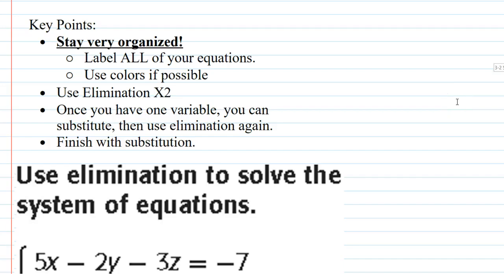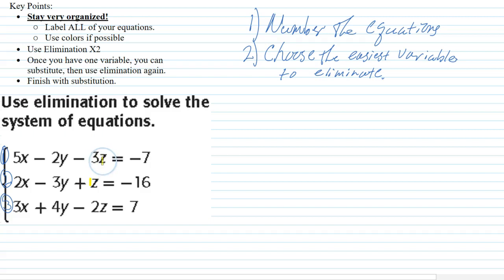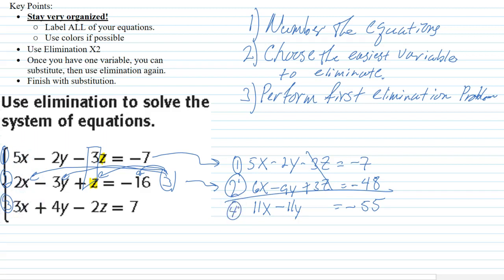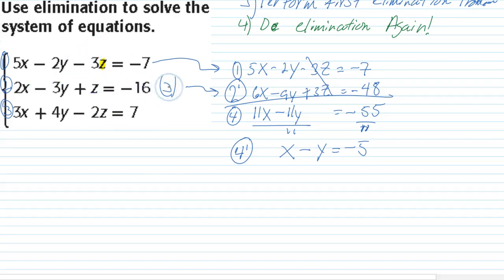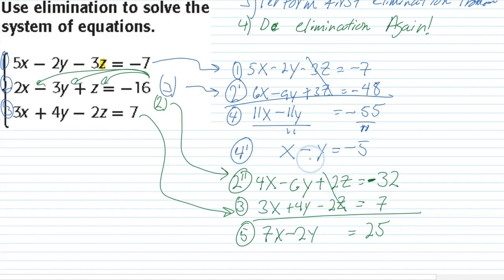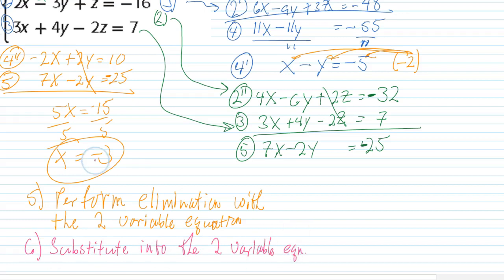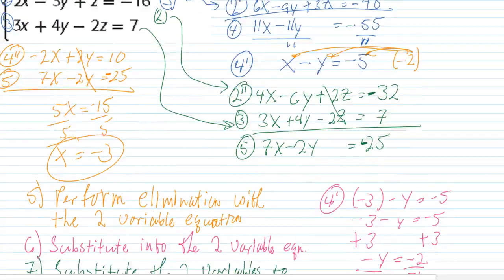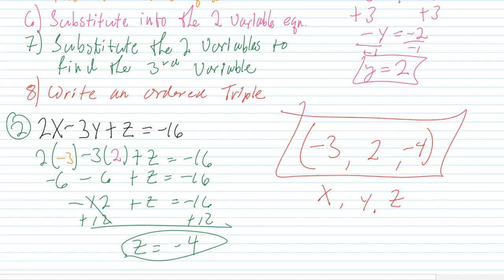Solving systems of Linear equations in 3 Variables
Math tutorial on solving a system of 3 linear equations in 3 variables.